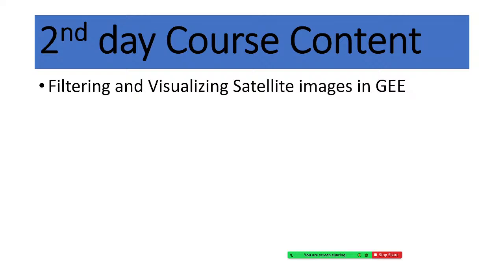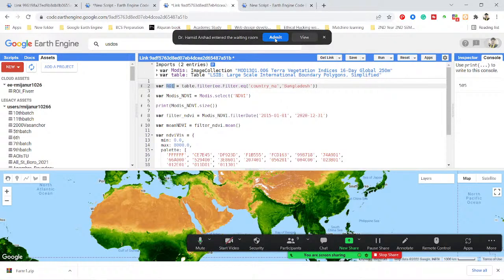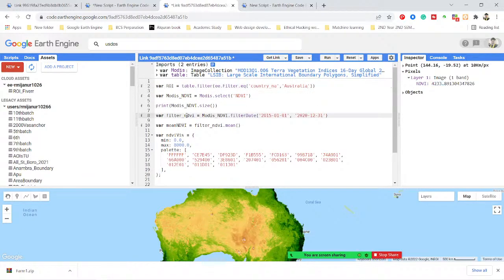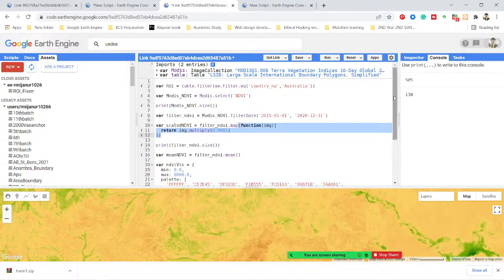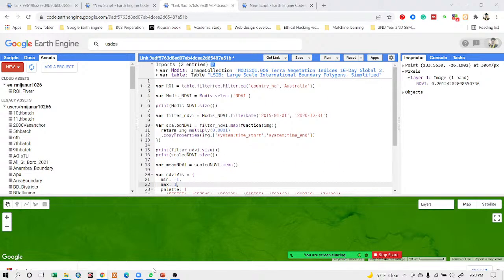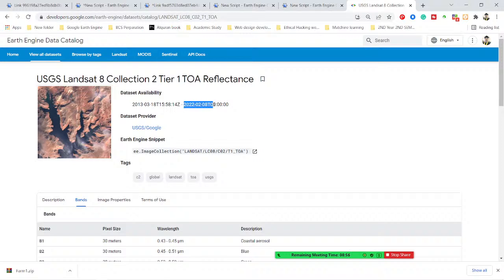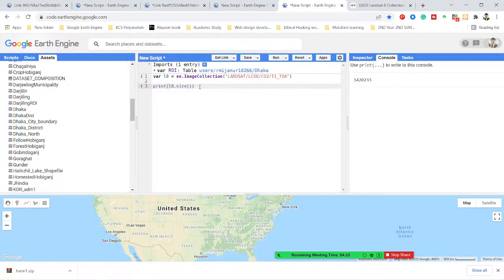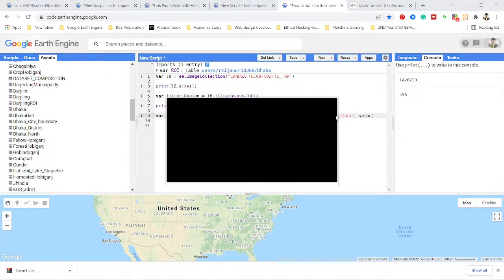2nd Day: 11th Batch Online Training on Google Earth Engine for Beginners || Online Training GEE